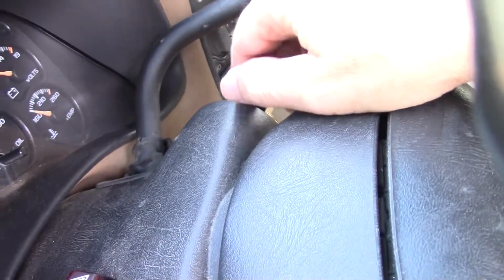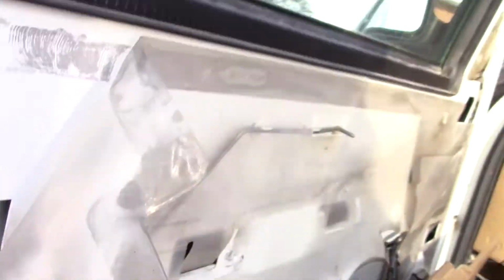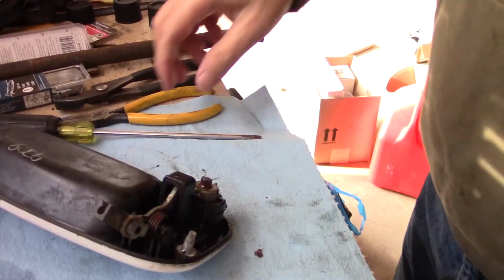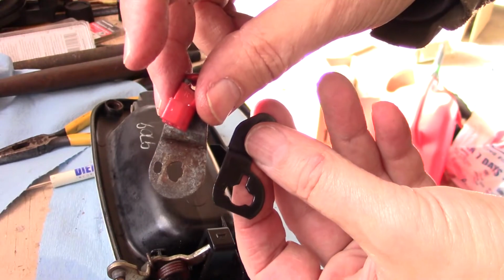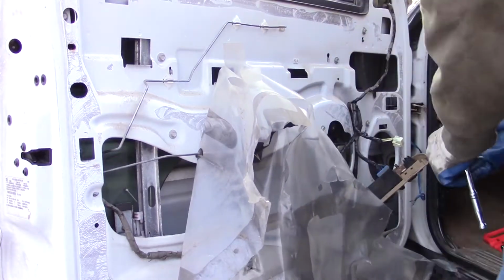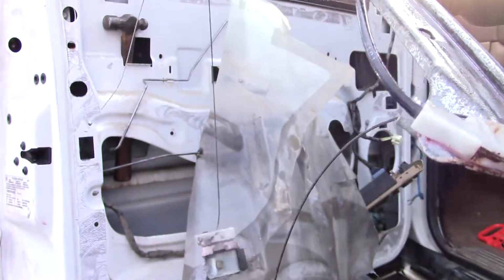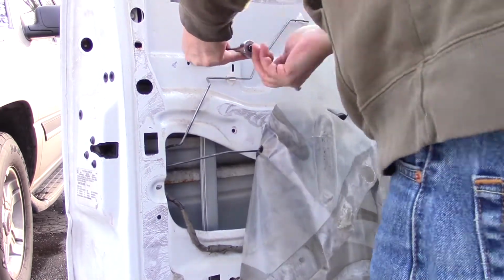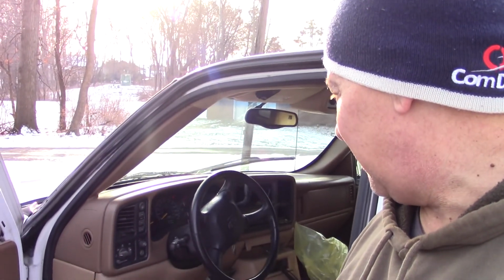2001 Tahoe Key Cylinder and Window Regulator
What started out as one project, turned into two.  That's how it goes sometimes.  I replaced a destroyed door lock cylinder and then finished off the window regulator.